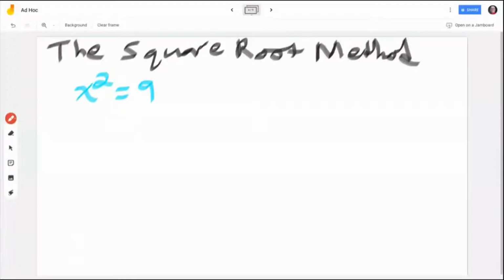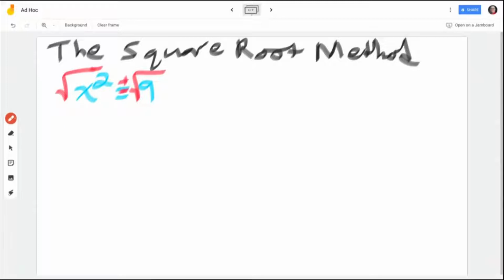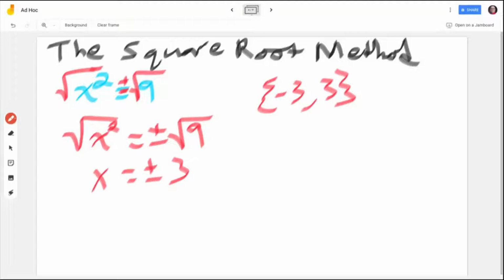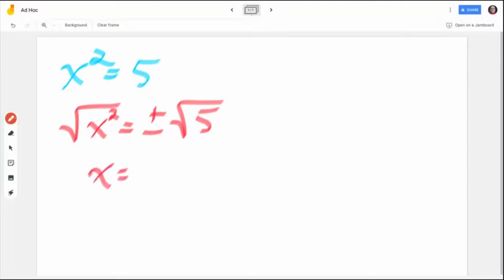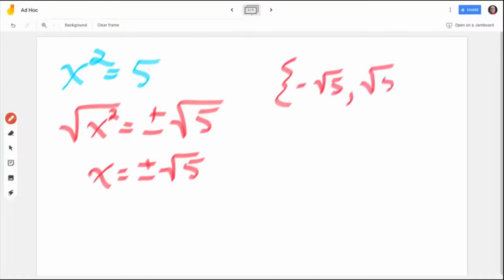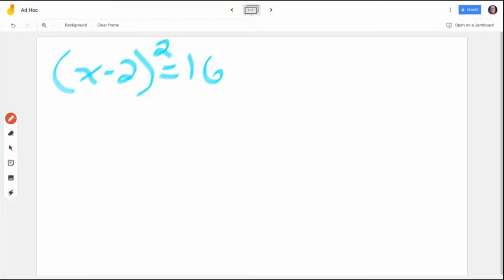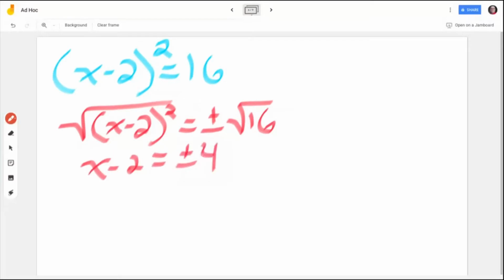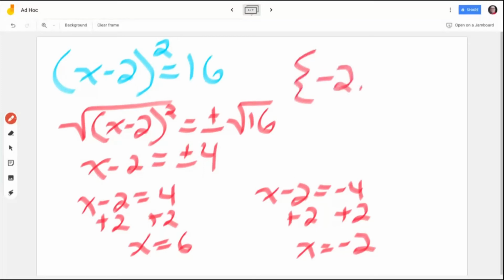College Algebra - 1.2 - The Square Root Method